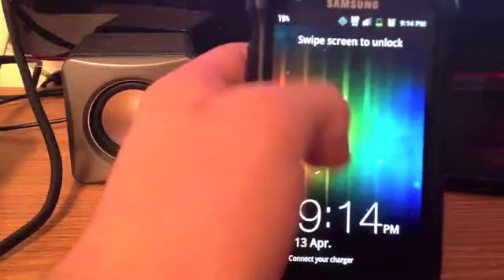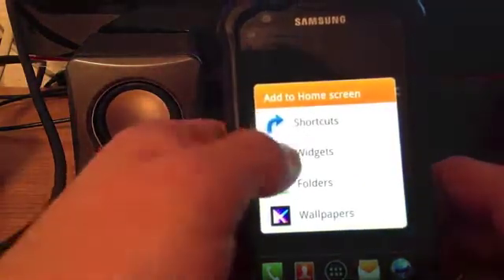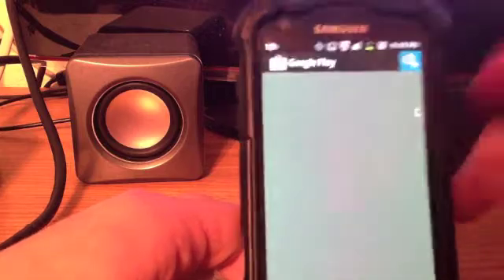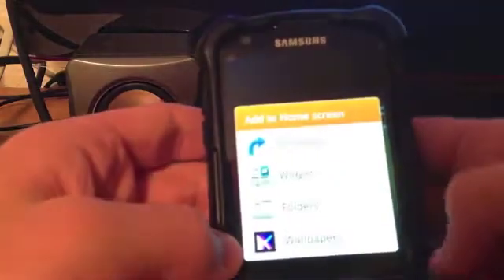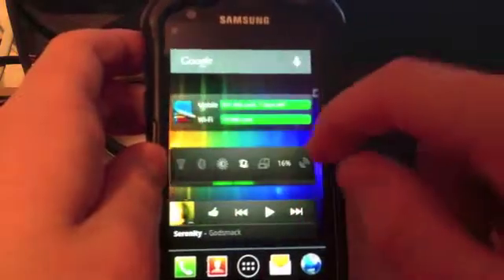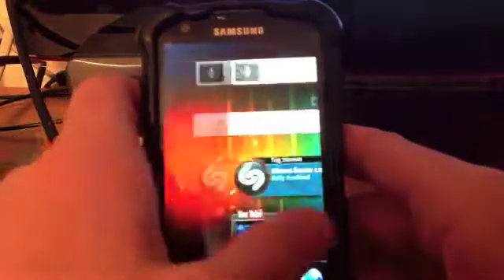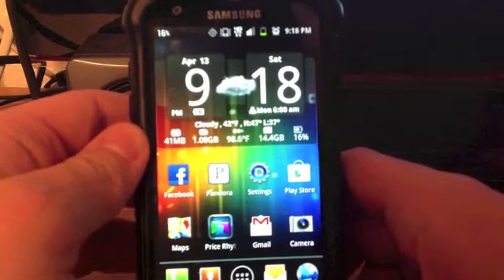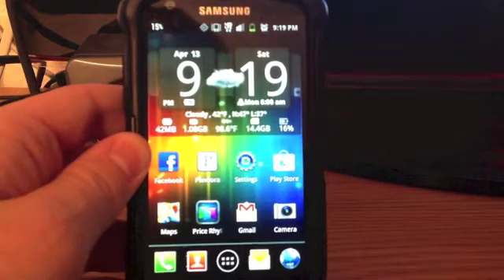How to get Jelly Bean on any android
In this video I will show you how to get Android 4.1 Jelly Bean on any Android device. It is fairly simple and not complicated at all. I love this app. It is available in the app market for Android.